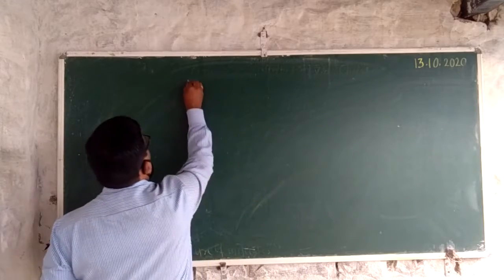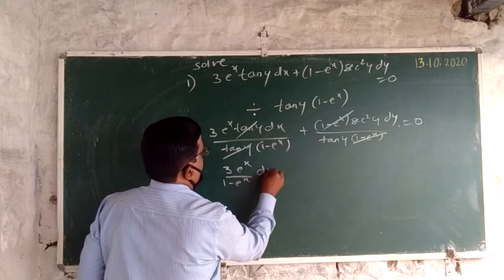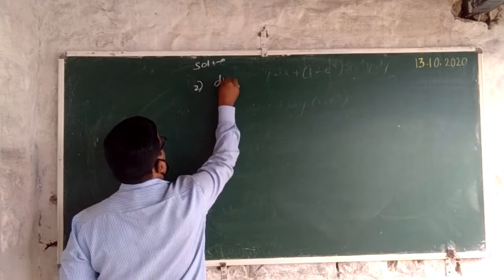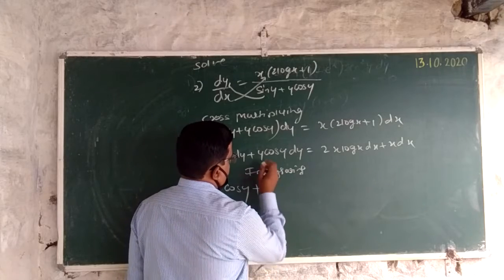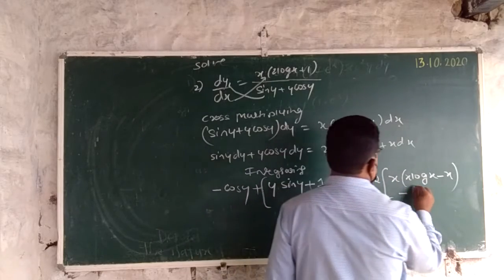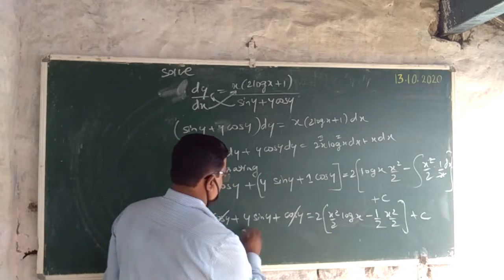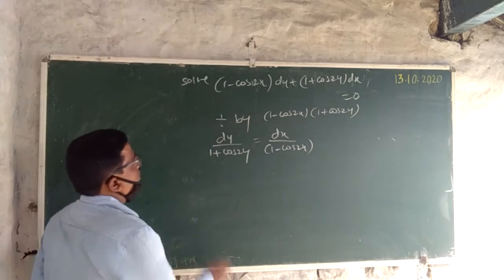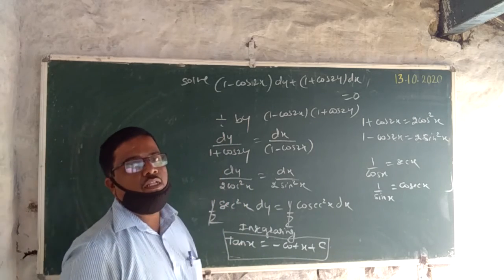Online class for bsc 3rd sem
Problems on variable separable method